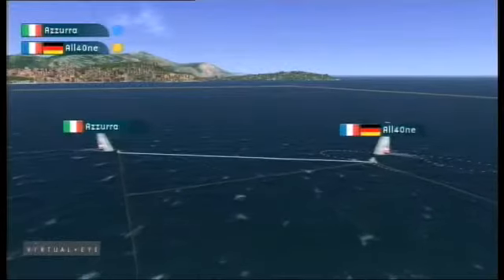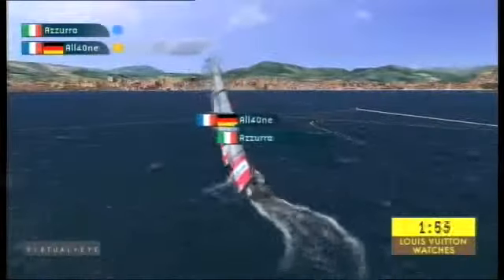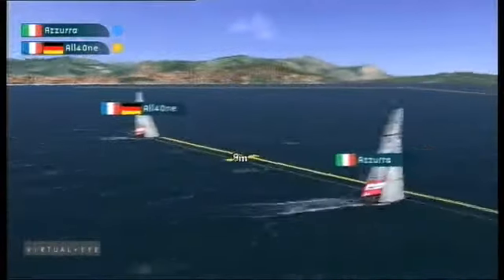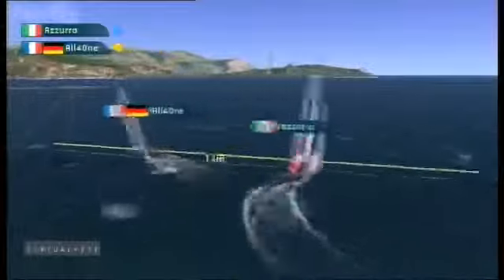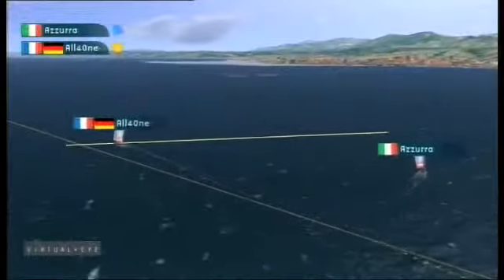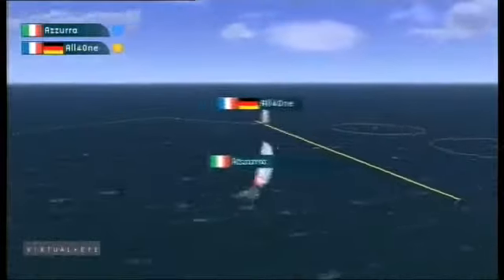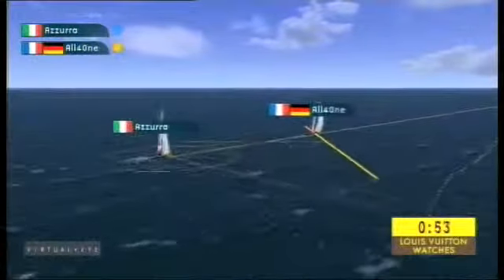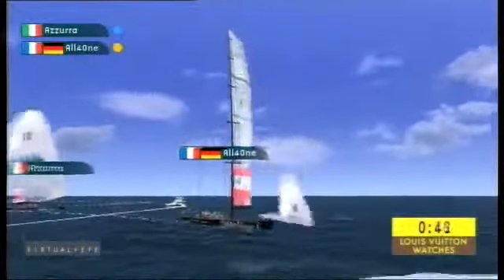Louis Vuitton Trophy Nice - Day 8 Match 2 Flight 02: Azzurra vs. All4One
© Louis Vuitton Trophy/WSTA,  Louis Vuitton Trophy Nice - Day 8 Match 2 Flight 02: Azzurra vs. All4One